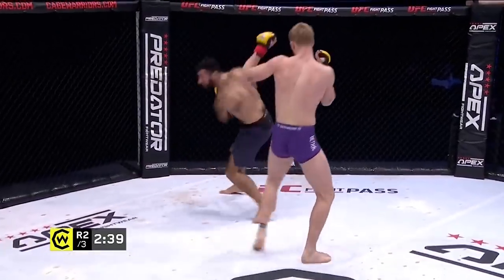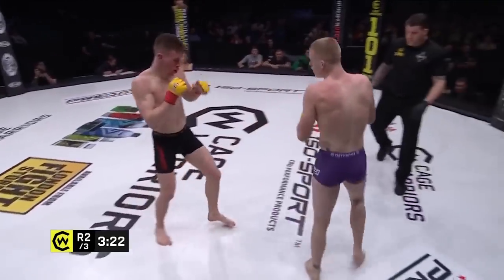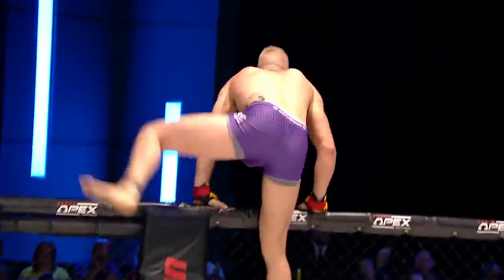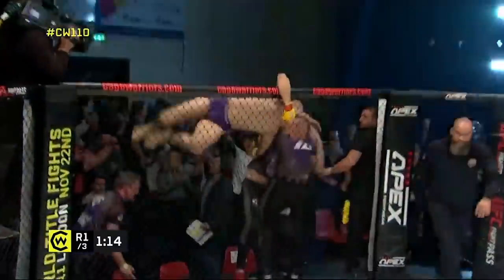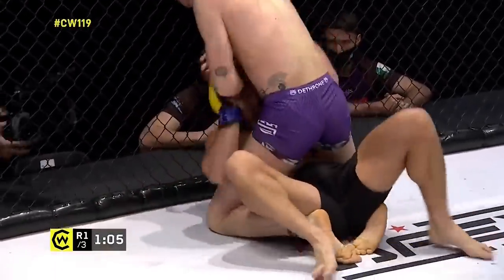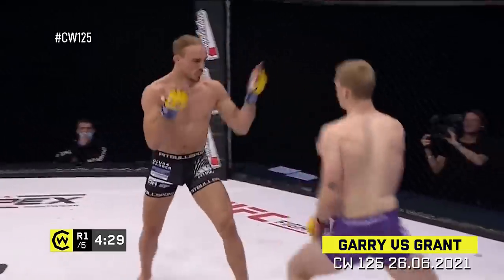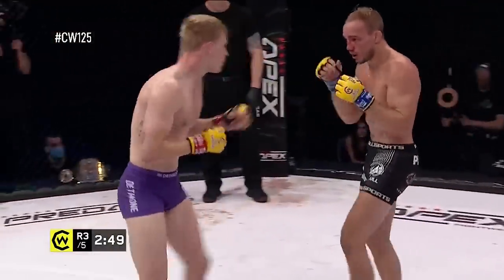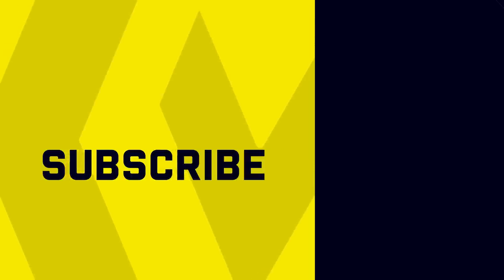Cage Warriors Ian Garry The Future UFC Champ?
Congratulations to Ian Garry who becomes the 105th Cage Warriors fighter to sign with the UFC. "The Future" debuted in February 2019, going a perfect 7-0 in Cage Warriors, capturing the welterweight title and delivering a few highlight-reel knockouts in just under a year and a half. We can't wait to see what Ian can do in the UFC, who knows, maybe he is "The Future" UFC welterweight champion!